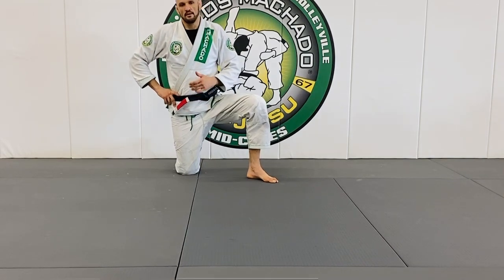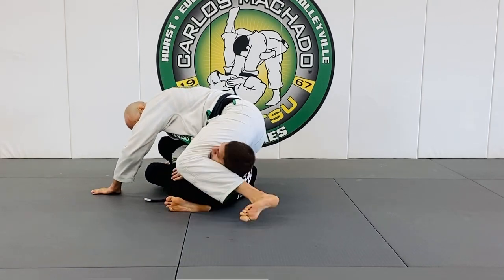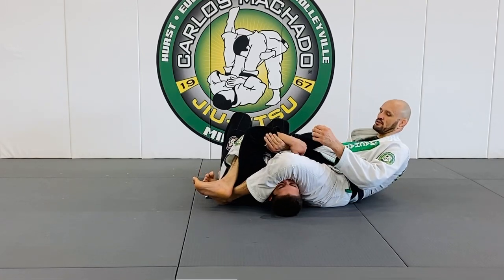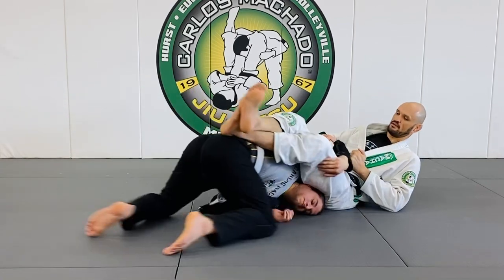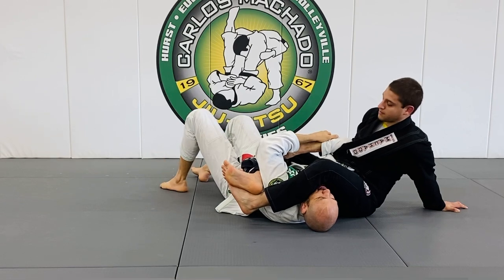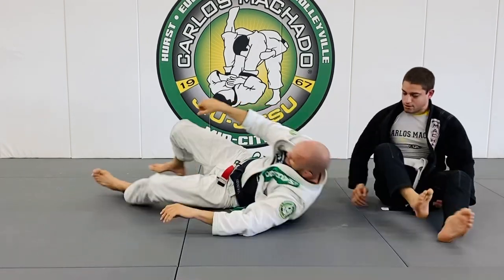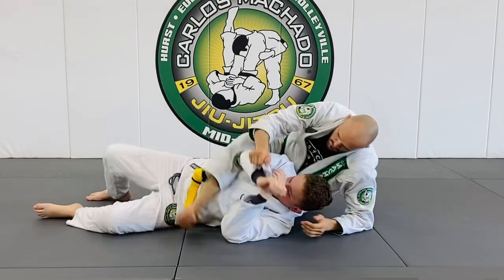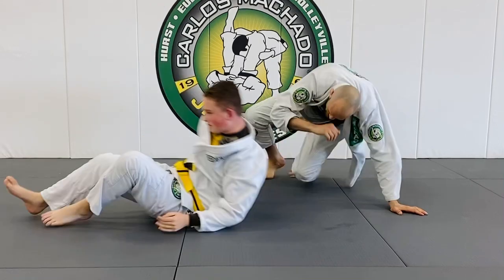Arm Lock Details - How to Finish the Arm Bar from S-Mount - Essential Details by Greg Hamilton BJJ